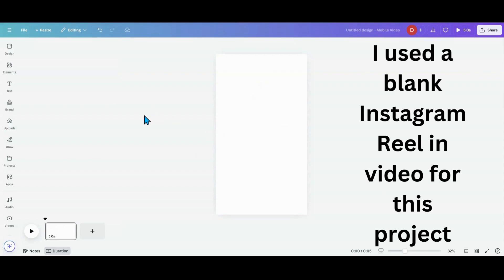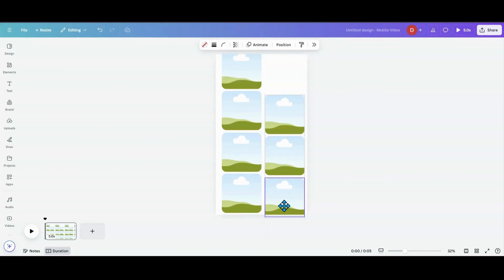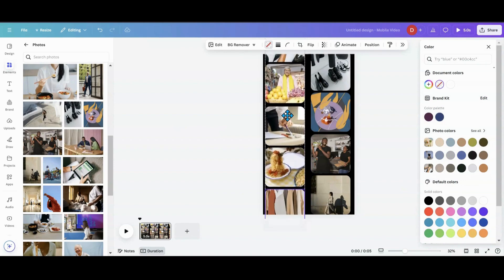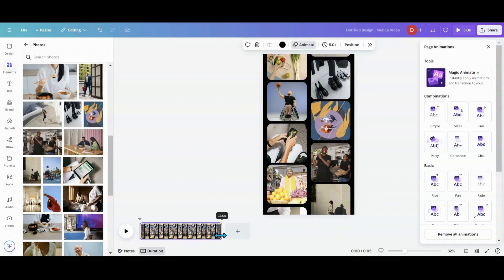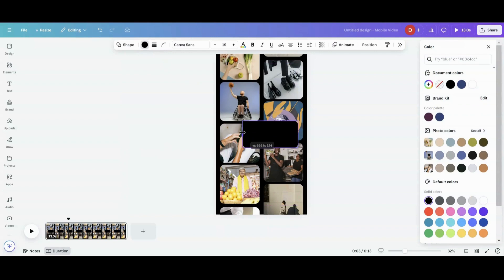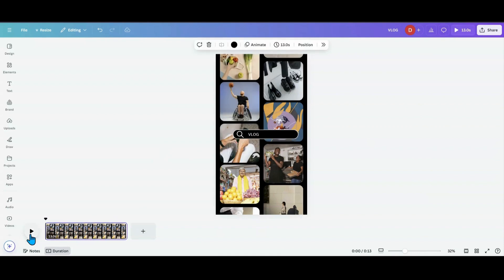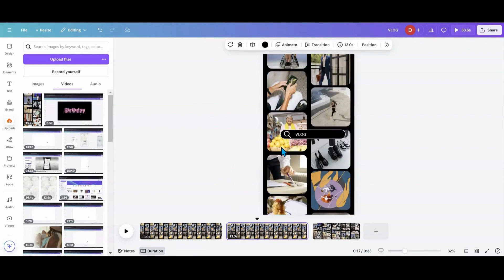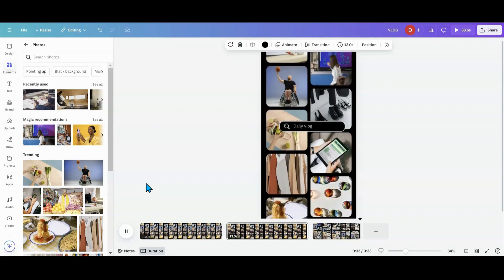How to Create a Scrolling Photo Animation in Canva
Have ever needed your  photos to scroll but didn't know how to achieve it? Are you a real estate agent who need a fresh way to show off a listing? This tutorial will show you how to create the illusion of your photos scrolling in Canva with a free account and how easy it is to do.